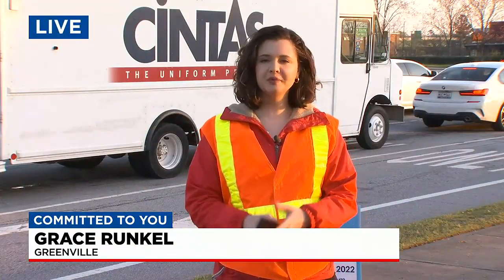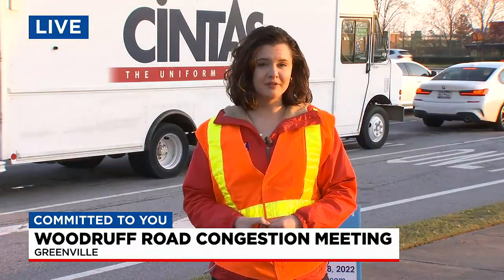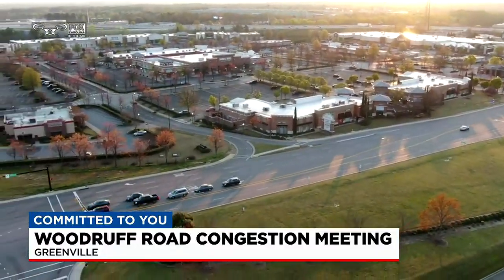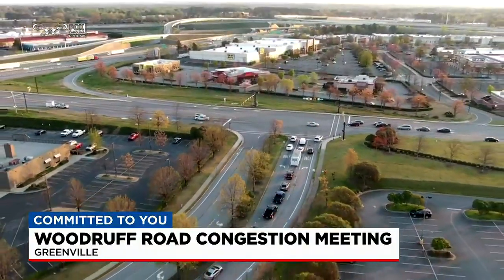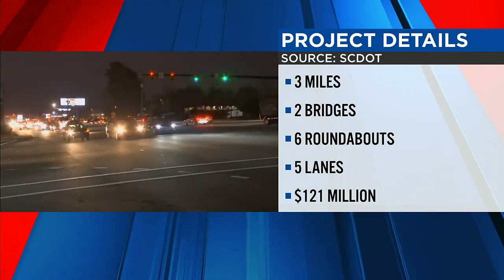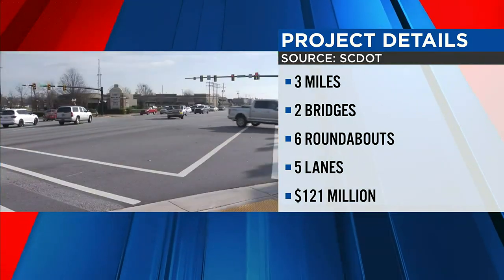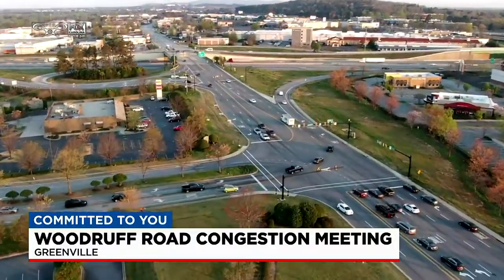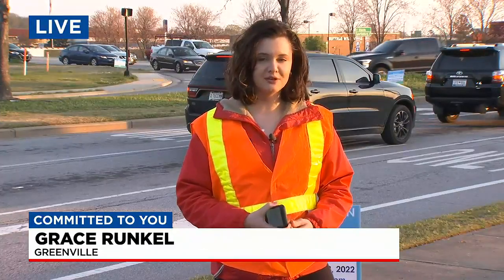'Fix Woodruff Road' meeting tonight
The SCDOT has been narrowing down options since 2017. Officials are ready to present their preferred plan, but you still have time to help shape it.